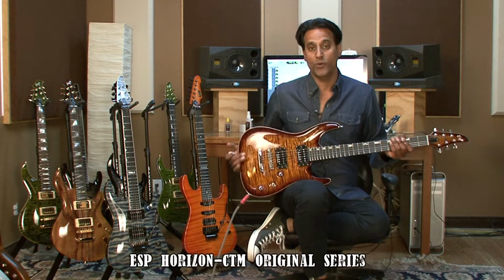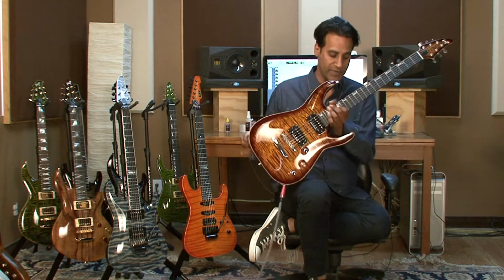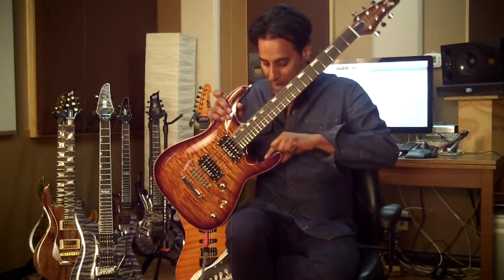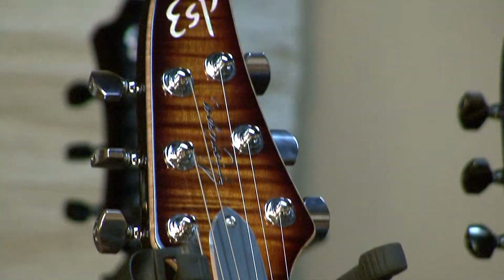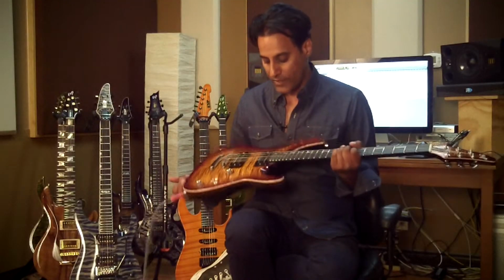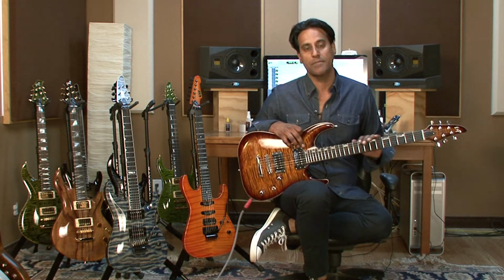ESP Original Series Horizon CTM NT Antique Brown Sunburst Electric Guitar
In the studio with 6-String.com and Prashant Aswani